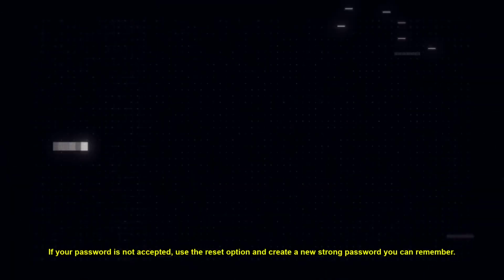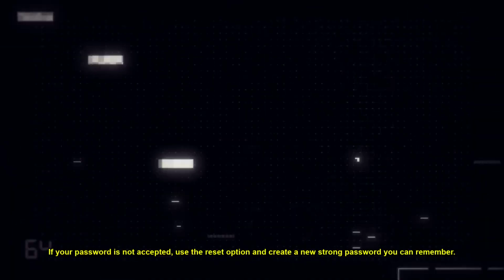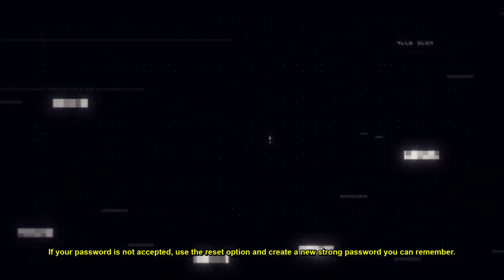How to install Policygenius comparison workflow for life insurance - Full Guide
Unlock the secrets of securing the best life insurance policy with our comprehensive guide on installing the Policygenius comparison workflow! In this video, we’ll walk you through each step of the installation process, ensuring you can easily compare life insurance options and find the perfect coverage for your needs. Whether you're a first-time buyer or looking to update your current policy, this full guide has you covered. Don't miss out on maximizing your insurance benefits!